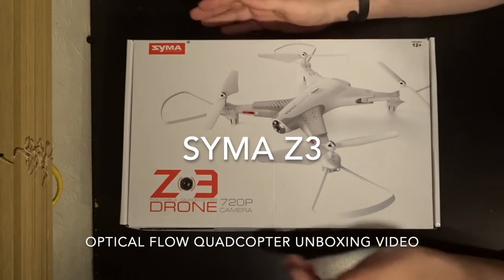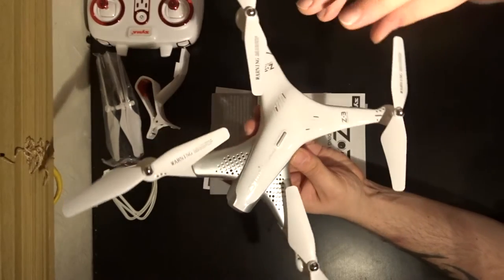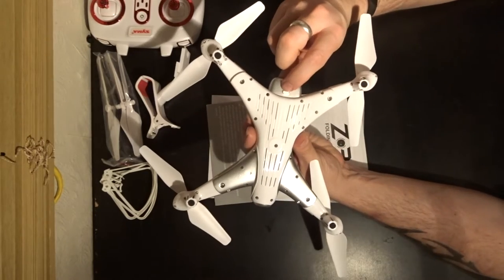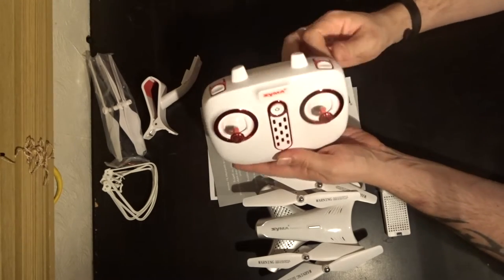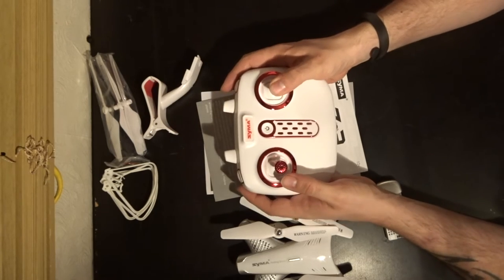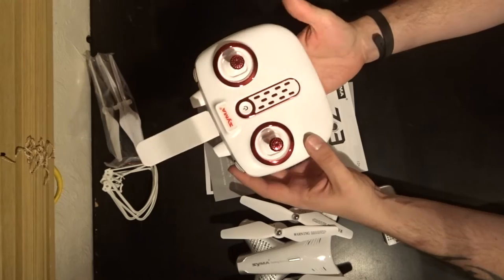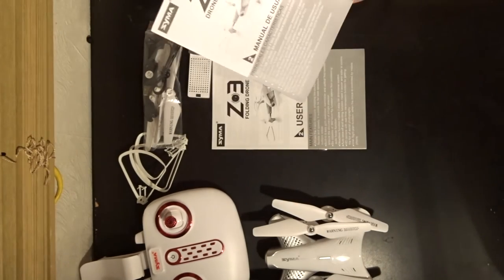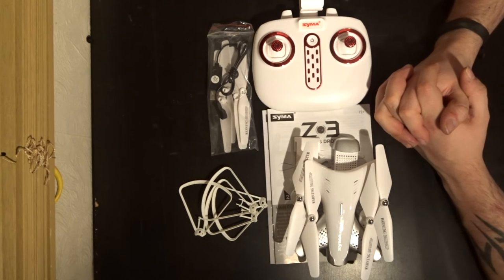Syma Z3 Optical Flow Quadcopter Unboxing & Overview Video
The Syma Z3 is an optical flow folding quadcopter made by the Syma Corporation. In this unboxing & overview video we go through the design of the quadcopter as well as look at how to unfold / fold the quad the we turn our attention to the accessories and the transmitter.

This Quadcopter Amazon